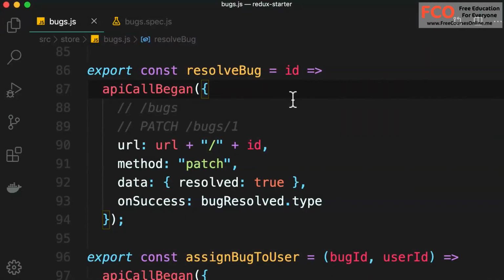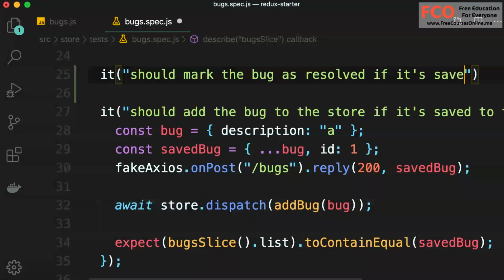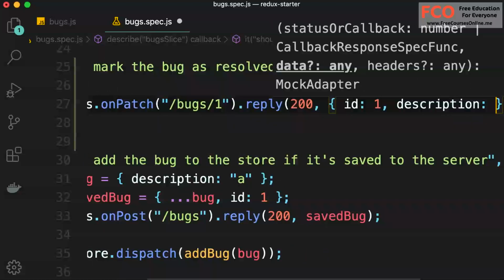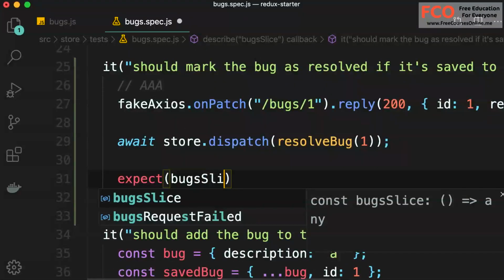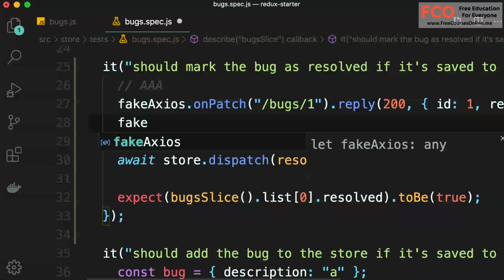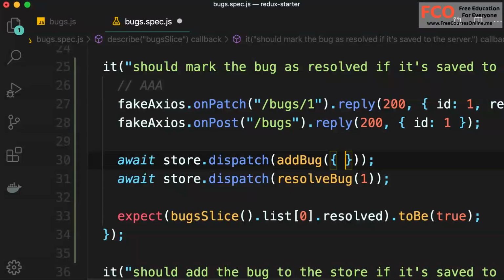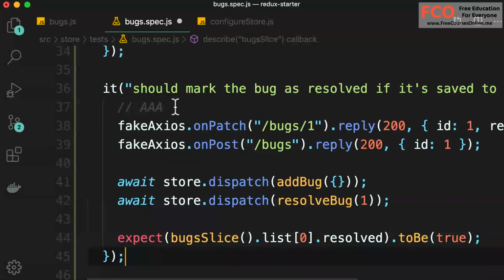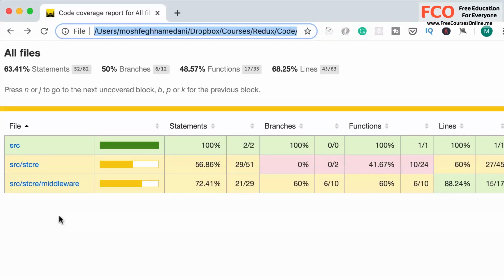Redux | #96 - Solution resolveBug [By Mosh Hamedani]